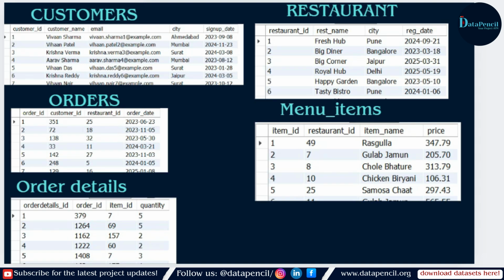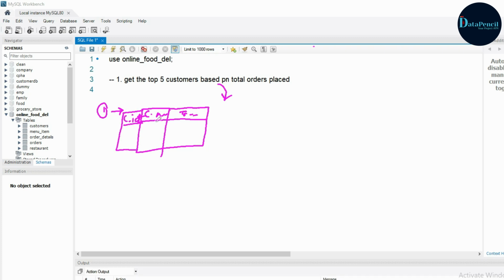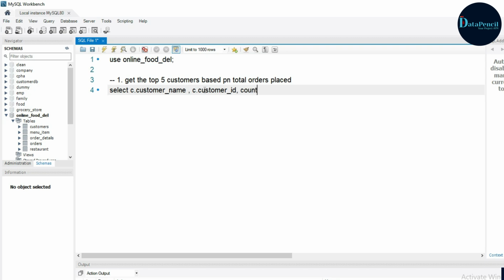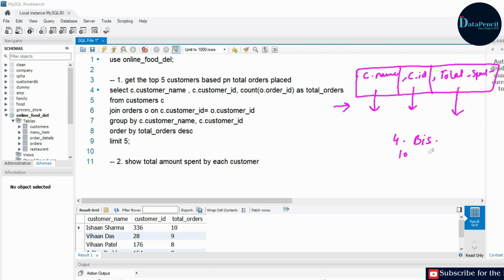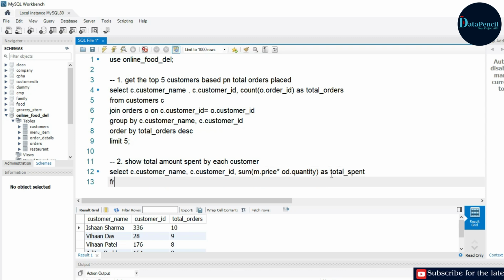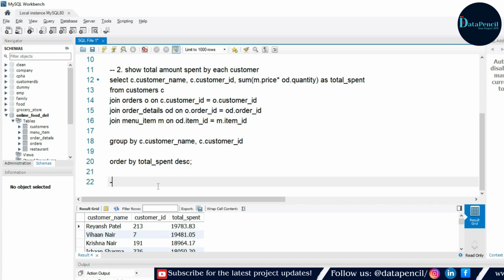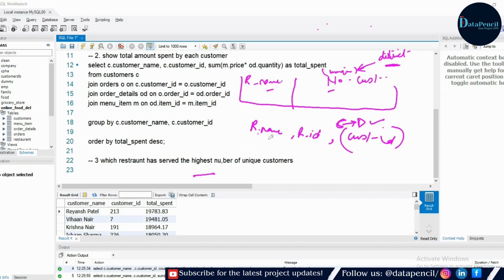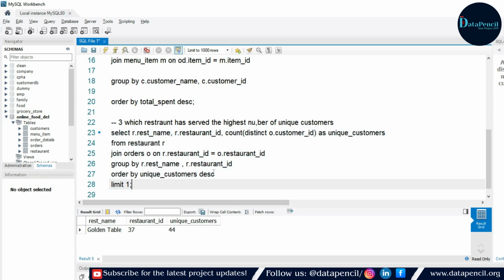[Improved Audio] Day 1 - 14 Days SQL-PRO CHALLENGE|Online Food Delivery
[With Improved Audio] Day 1 - SQL Pro Challenge: Customer & Restaurant Insights

In this session, we dive into real-world SQL problem solving using an Online Food Delivery dataset.
You’ll learn to join multiple tables, group and filter results, aggregate totals, and analyze customer behavior.

✅ What you'll practice:
SQL JOINs (across 2 to 4 tables)

GROUP BY and HAVING clauses

COUNT, SUM, AVG and DISTINCT

Sorting and filtering logic

This project is part of the 14-day Intermediate to Pro SQL Challenge.
▶️ Explore Data Projects @ Data Pencil (YouTube)

✅ Join our WhatsApp Group for:
📩 Submitting daily challenge forms
❓ Asking doubts or queries
📝 Submission Form
🧠 Doubt Form

📢 Important Update:
 Our WhatsApp group for this slot is currently closed.

my sql project for data analyst, data pencil, sql